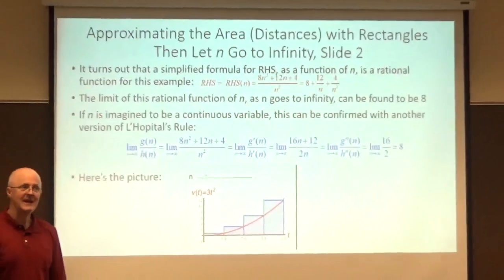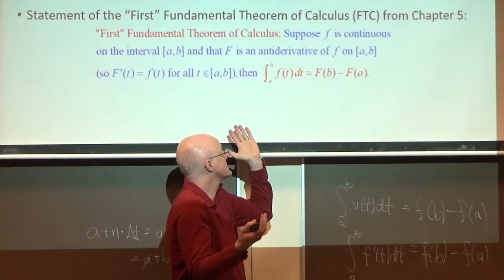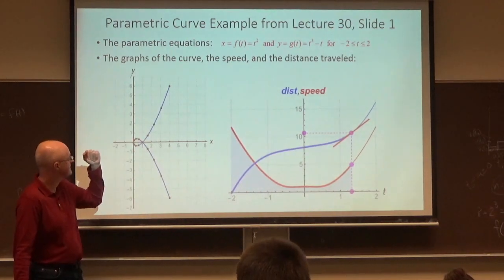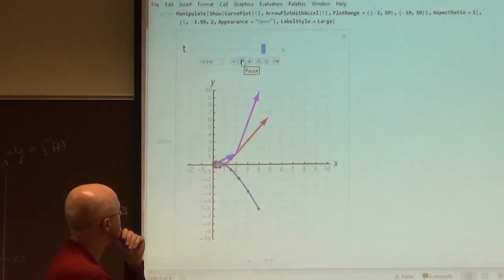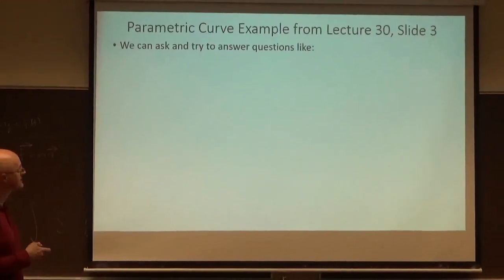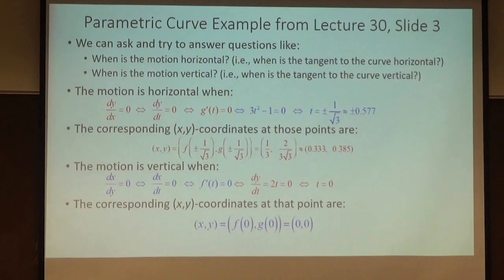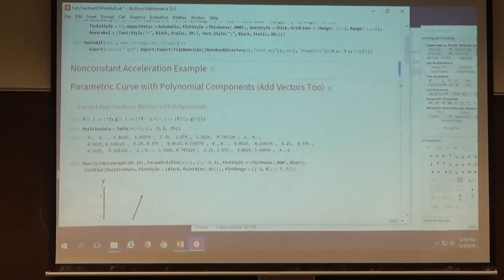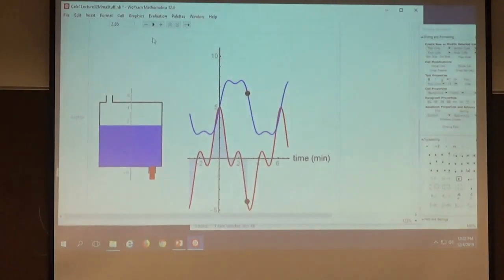Calc 1, Lec 32B: Fundamental Theorem of Calculus, Vectors & Motion, Optimization over [a,b], Flows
The Fundamental Theorem of Calculus is beautiful!

(0:00) In Lecture 32A, the area under v(t) = f'(t) = 3t^2 from t = 0 to t = 2 (which is the distance traveled, which equals the position for this example) was approximated with a right-hand (Riemann) sum and then found to be equal to 8 with . Now we confirm the answer with the "First" Fundamental Theorem of Calculus. An antiderivative is f(t) = t^3, so the answer is f(2) - f(0) = 2^3 - 0^3 = 8. Actually, any antiderivative can be used.
(7:43) Parametric curve (parametric equations) example from Lecture 30: x = f(t) = t^2, y = g(t) = t^3 - t, where t varies from -2 to 2. Look at the relationship between speed and distance traveled.
(10:06) Graph it (including a Manipulate animation) in Mathematica. Add vectors (arrows) to the picture. The position vector is an arrow pointing from the origin to the location of the object as it moves. The velocity vector is the derivative of the position vector, and it is an arrow that, when based at the location of the object, points in the direction of motion at every instant in time. The acceleration vector is the derivative of the velocity vector (and the second derivative of the position vector). It should be based at the location of the object as well. It is more difficult to interpret, though when the angle between the acceleration vector and velocity vector is obtuse (larger than 90 degrees), the velocity vector is getting shorter; and when the angle between the acceleration vector and the velocity vector is acute (smaller than 90 degrees), the velocity vector is getting larger.
(13:23) Because of Newton's Second Law (in vector form), the total (net) force on the object always points in the same direction as the acceleration vector.
(17:10) Determine when and where the motion is either horizontal (when dy/dt = 0) or vertical (when dx/dt = 0).
(21:49) Review of the Extreme Value Theorem (EVT) and global optimization of a continuous function over a closed interval [a,b]. Find the critical points of the function that are in the interval [a,b] and then compare the values of the function at the critical points and at the endpoints. The biggest output is the global maximum value and the smallest output is the global minimum value.
(25:50) Mathematica animation to introduce the relationship between volume and (net) flow rate (of the "flow" of water). The flow rate is the derivative (rate of change) of volume with respect to time. If there is an inflow and outflow, the flow rate can be either positive or negative and the volume can either go up or down. The change in the volume over any interval of time is the definite integral of the flow rate over that interval of time, which is the signed area between the graph of the flow rate and the horizontal time axis.